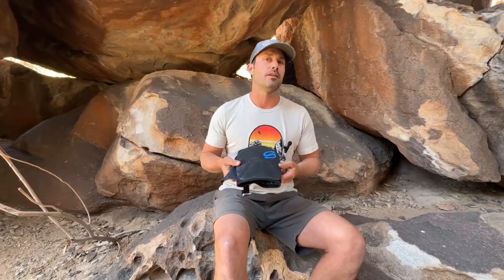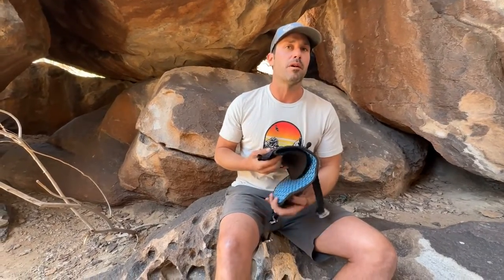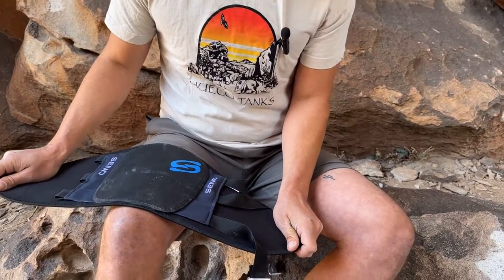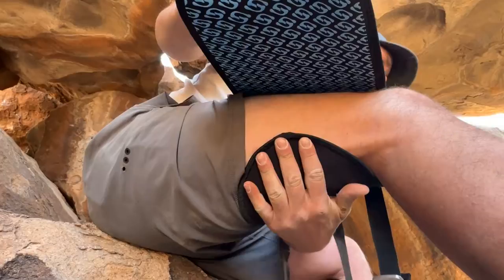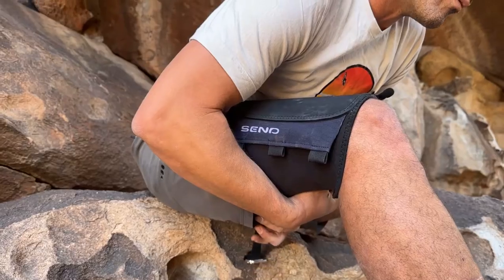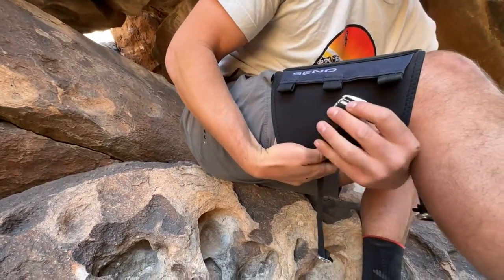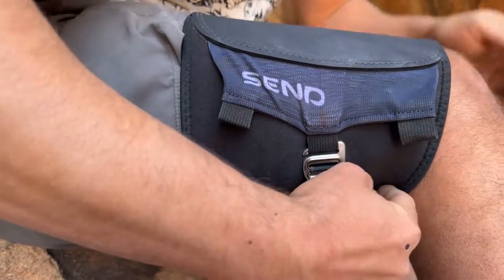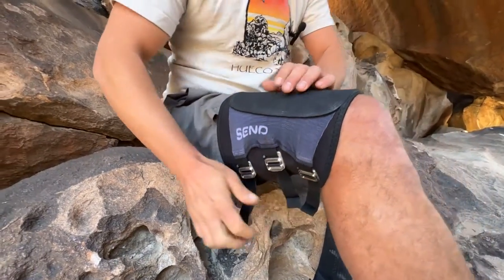How To Put On Send Strap-On Knee Pad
Short tutorial on how to put on the Send Strap-On Knee Pad.